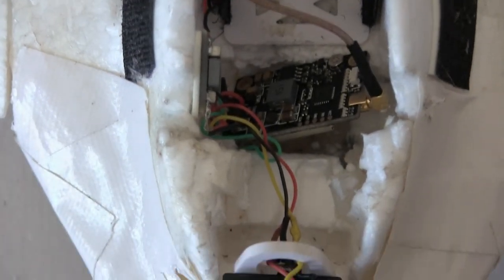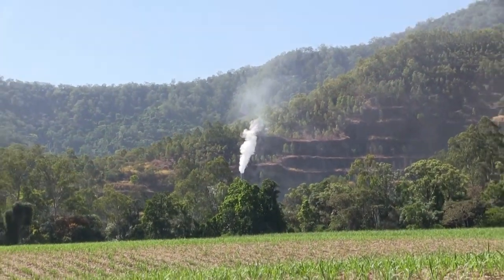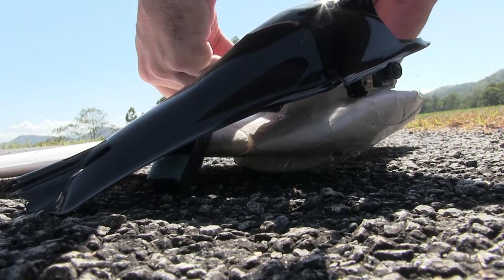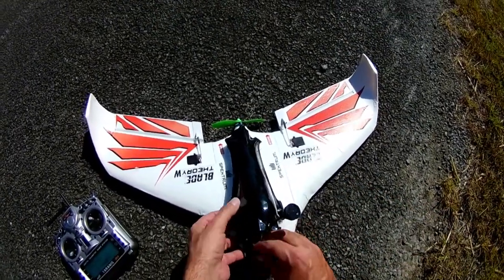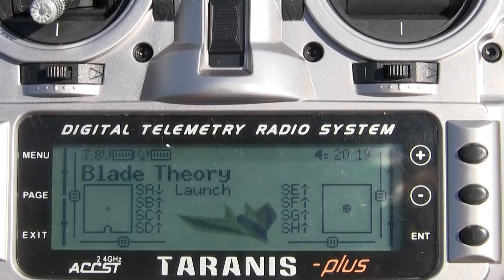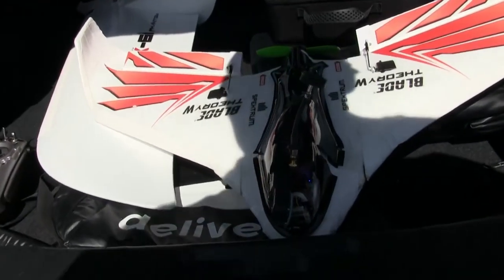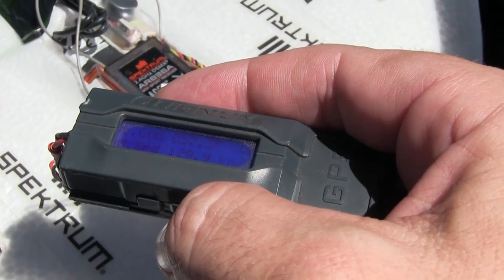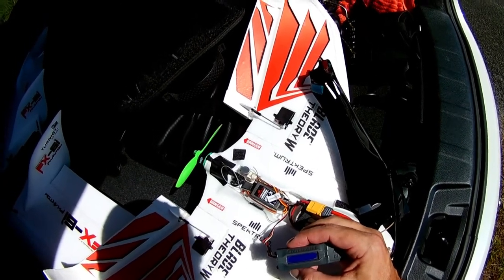Blade Theory Type W - Top Speed with GPS and new Eachine TX805 VTX Test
I connect a GPS data logger to see what kind of top speed the Blade Theory Type W has. My wing is not as lightweight as it was out of the box since i have fibreglassed the under-carriage to strengthen it on landing plus the extra weight of the data logger on board i was not expecting the claimed top speed of 160kph out of the box.

The DVR footage is taken from the Eachine EV800D Goggles.